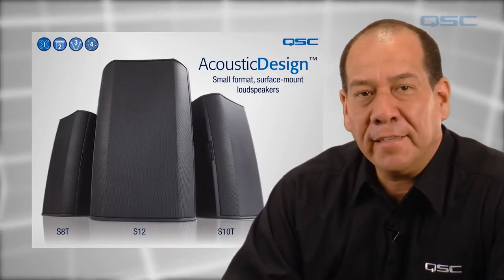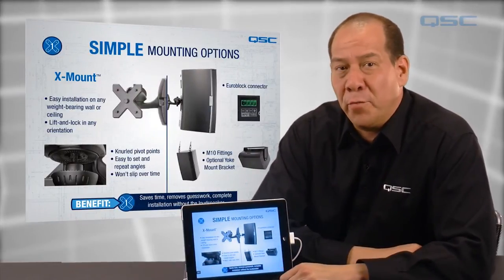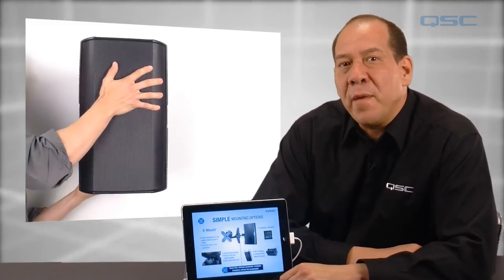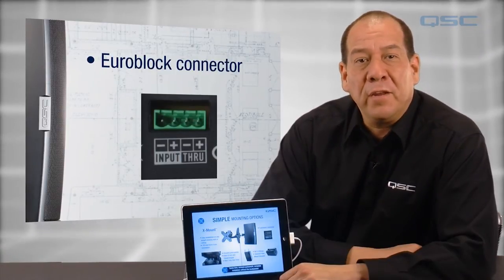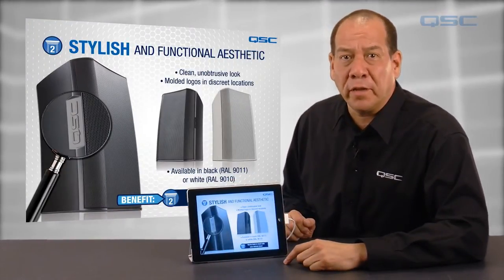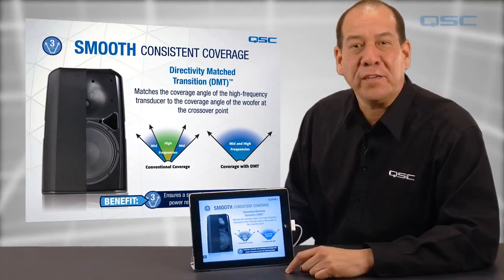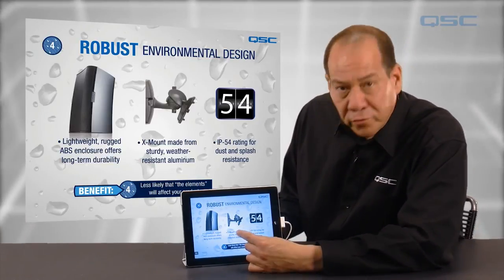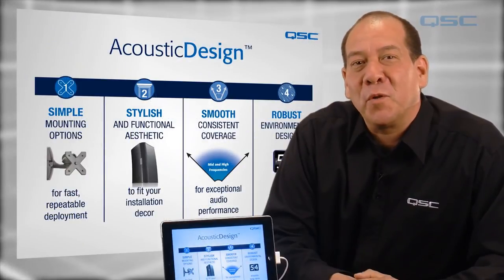QSC S Series Acoustic Design Overview | Full Compass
QSC's AcousticDesign™ S Series surface mount loudspeakers are professional, 70/100V, two-way, full-range systems ideal for a wide variety of foreground and background sound reinforcement applications. Ease-of-installation is the driving principle behind QSC's next generation of small format, surface mount loudspeakers. Innovations found on AD-S loudspeakers enable designers and integrators to quickly and easily specify and install a system. AD-S loudspeakers are also a perfect solution to serve ancillary loudspeaker needs as part of a larger installed sound system.